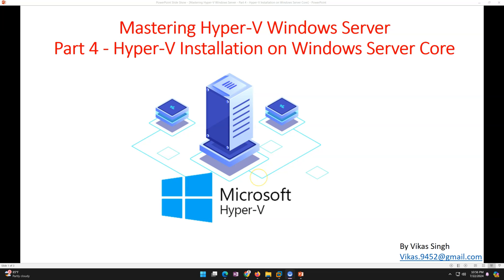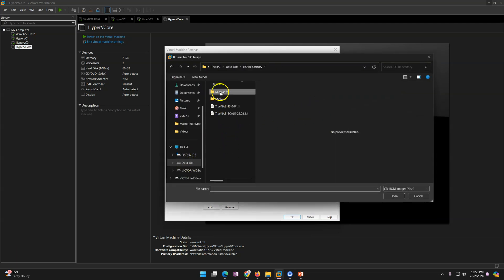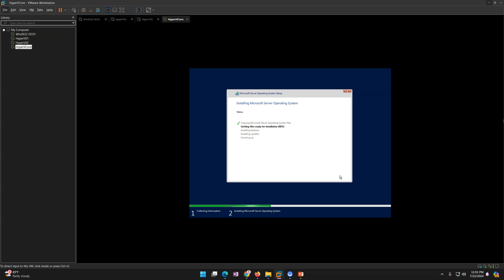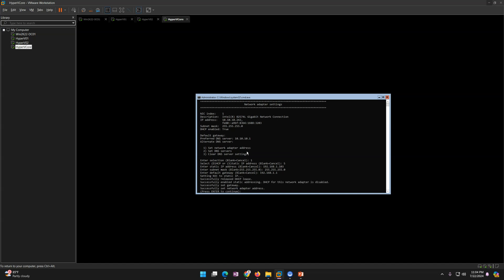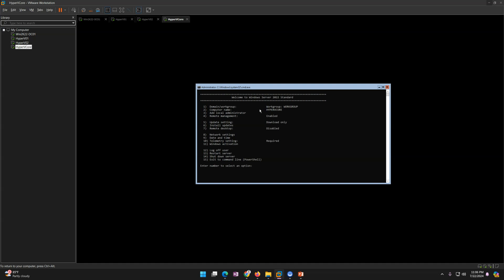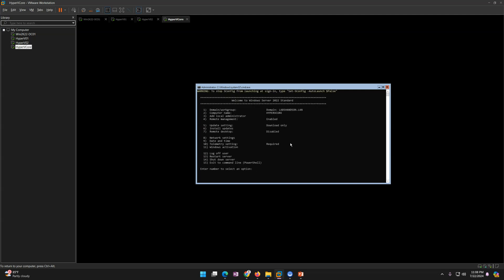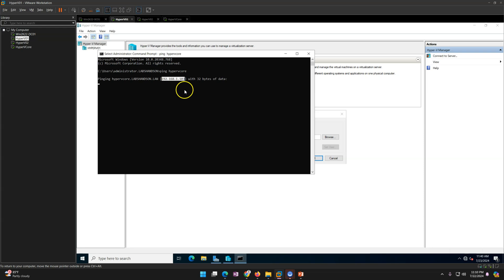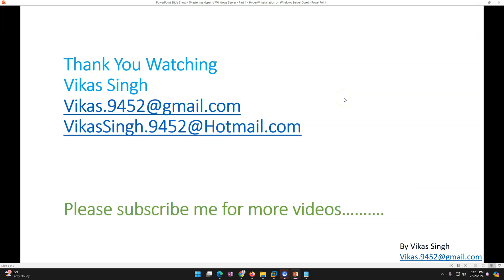Mastering Hyper-V Windows Server - Part 4 - Hyper-V Installation on Windows Server Core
Hi Friends

This play list is about "Mastering Hyper-V on Windows Servers."

Mastering Hyper-V - Part 1 - What is Hyper-V
Mastering Hyper-V - Part 2 - Labs Setup
Mastering Hyper-V - Part 3 - Hyper-V Installation step by step
Mastering Hyper-V - Part 4 - Hyper-V Installation on Windows Server Core
Mastering Hyper-V - Part 5 - Hyper-V Post Installation Configuration
Mastering Hyper-V - Part 6 - Virtual Machine creation
Mastering Hyper-V - Part 7 - What are Hyper-V Checkpoints
Mastering Hyper-V - Part 8 - How to Export and Import Hyper-V VM’s
Mastering Hyper-V - Part 9 - How to Configure Hyper-V Replication
Mastering Hyper-V - Part 10 - How to Create Hyper-V Cluster
Mastering Hyper-V - Part 11 - Hyper-V Live Migration
Mastering Hyper-V - Part 12 - Hyper-V High Availability
Mastering Hyper-V - Part 13 - What is Non-Uniform Memory Access (NUMA)
Mastering Hyper-V - Part 14 - Hyper-V Dynamic Memory
Mastering Hyper-V - Part 15 - Cluster Aware Updating (CAU)
Mastering Hyper-V - Part 16 - What are Hyper-V Containers

What is Hyper-V
Hyper-V Installation
Hyper-V training
Hyper-V Step by Step
Hyper-V Full training
Hyper-V
HyperV
Hyper-V on Windows Server
How to install Hyper-V
Hyper-V Master
Hyper-V Dynamic Memory
Hyper-V High Availability
Hyper-V Live Migration
How to Create Hyper-V Cluster
Cluster Aware Updating
Hyper-V Containers
hyper-v windows 11
hyper-v gpu passthrough
hyper-v network configuration step by step
hyper-v vs virtualbox
hyper-v server 2019 installation
hyper-v windows 11 home
hyper-v virtual switch
hyper-v networking
hyper-v tutorial
azure migrate hyper-v
hyper-v backup
hyper-v configuration
hyper-v create virtual switch